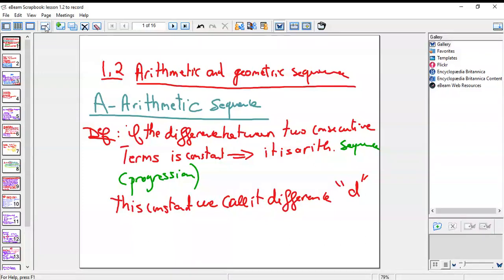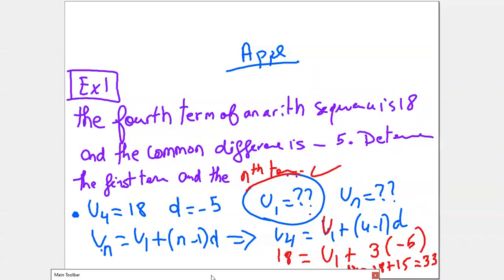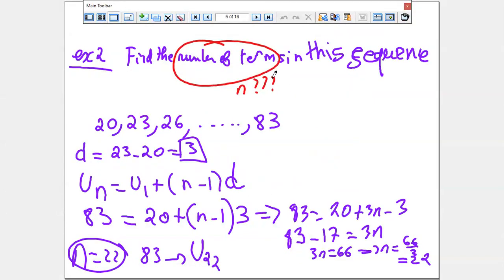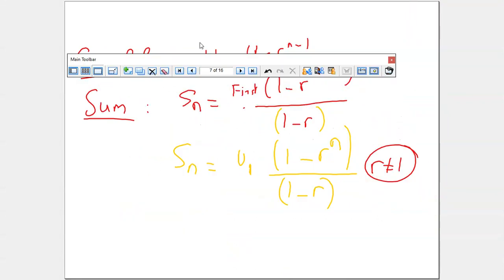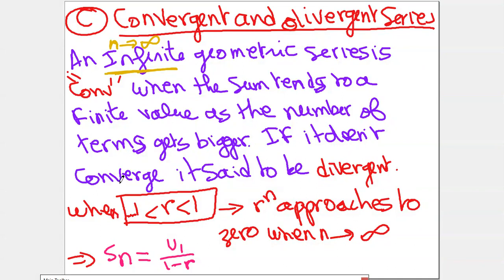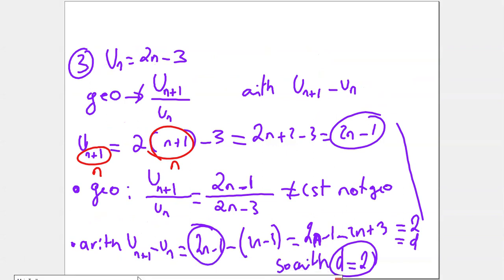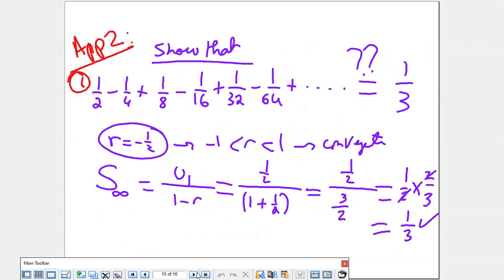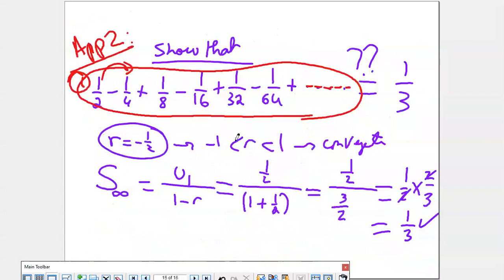1.2 Arithmetic and Geometric sequence